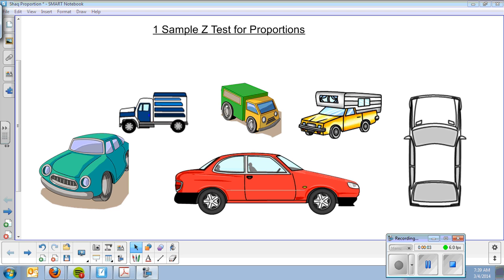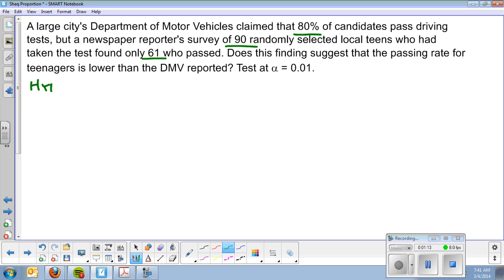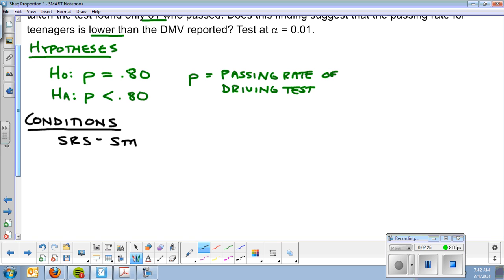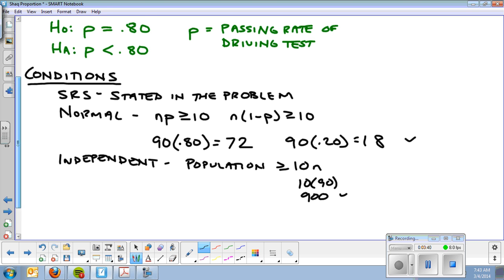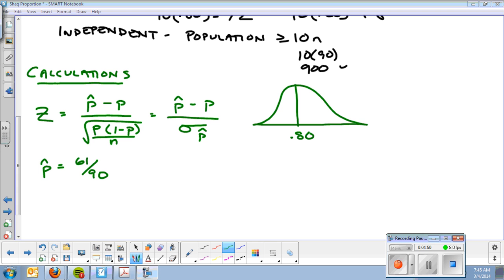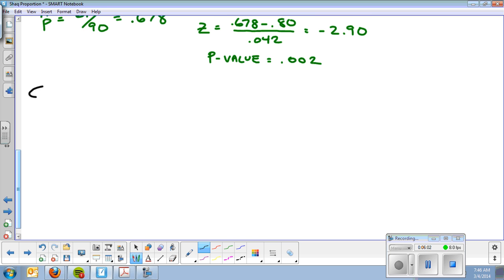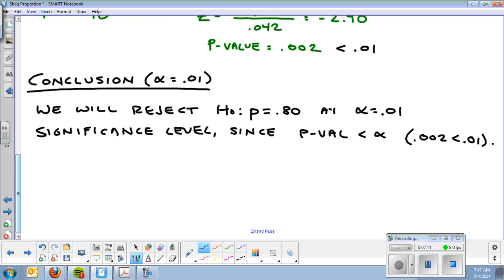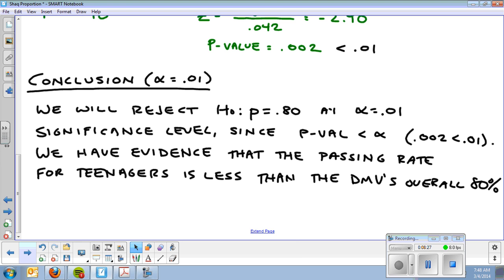1 Sample Z Test for Proportions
1 Sample Z Test for Proportions